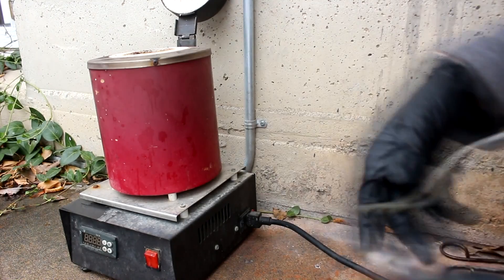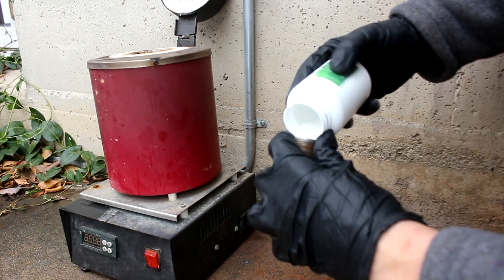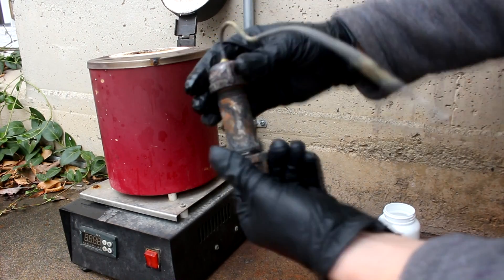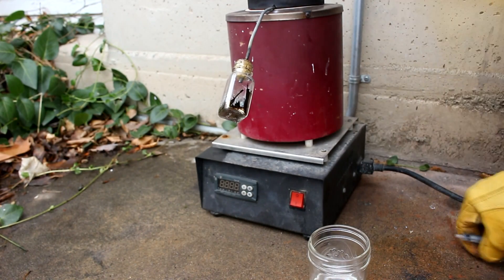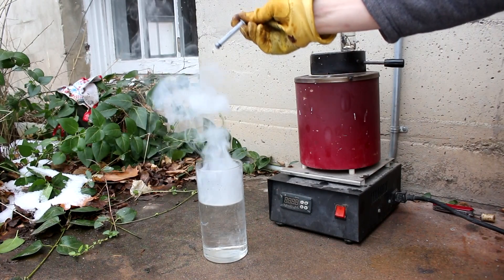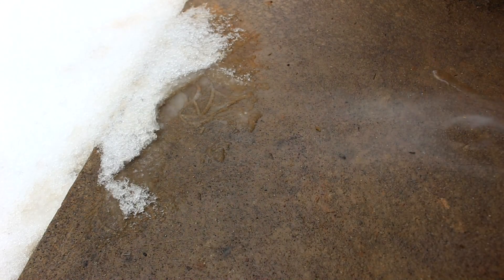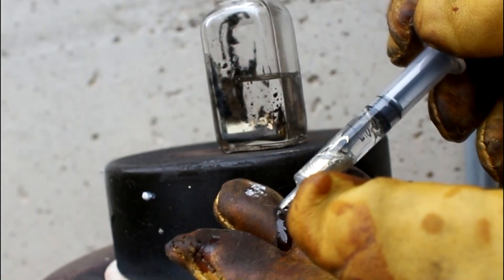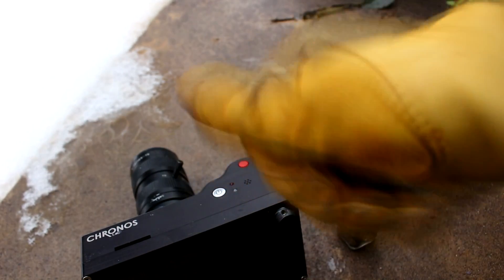Isolating Cesium Metal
I react caesium chloride with lithium metal to produce  caesium for less than a dollar a gram. Which is good because I have some projects planned that requires quite a lot of ceasium.